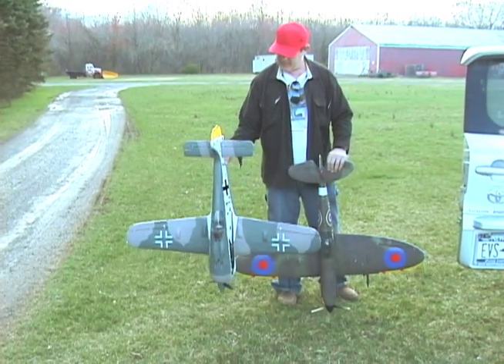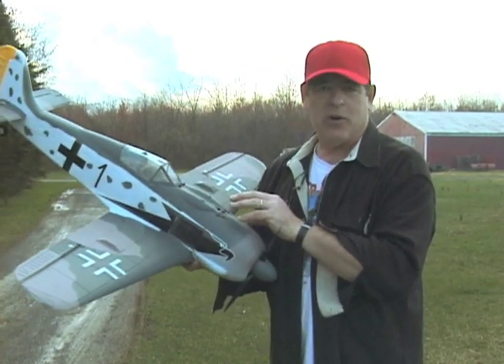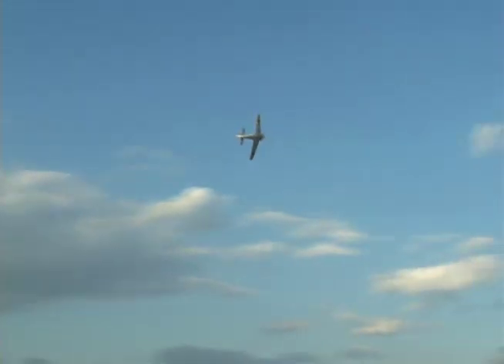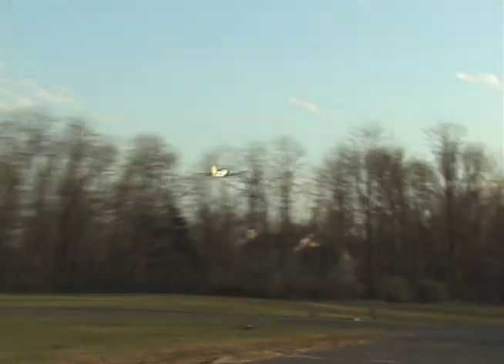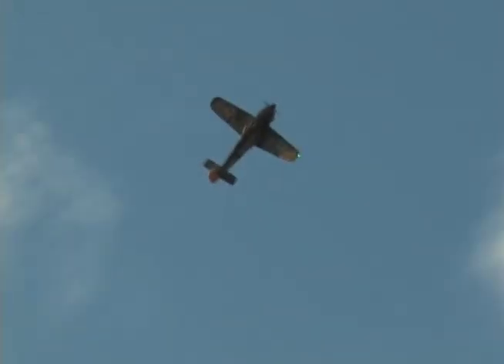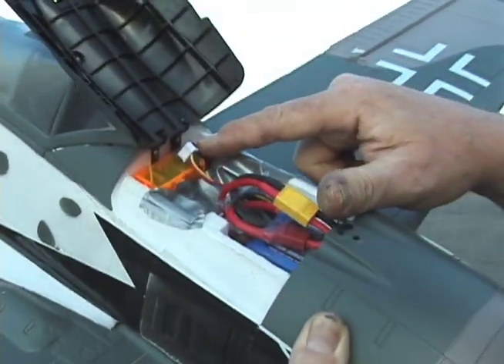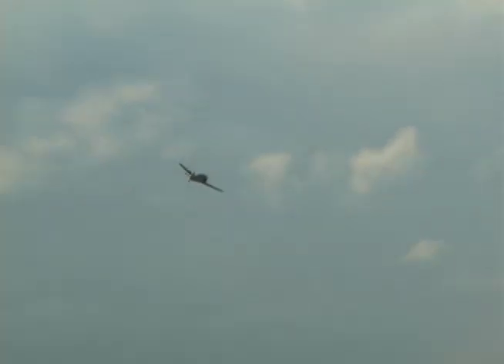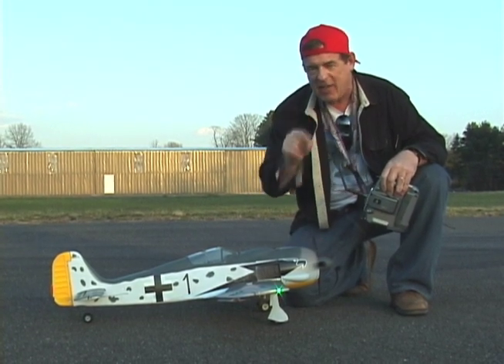TOP RC FW 190 MAIDEN FLIGHT RC AIRPLANE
today!
In a world...where the RC Airplane rules the skies, the TopRC FW-190 is king! This plane is the BEST fighter of this size I've ever flown (1200mm or so, running on a 3 cell LiPo) This plane is really well built, and with Crashproofing it's as strong as they can get- PLUS- it's got WEIGHT, which I personally love! The heavier planes are stable as ____, and fly more like real life fighters- what a flier!